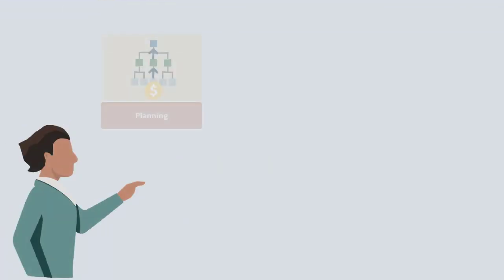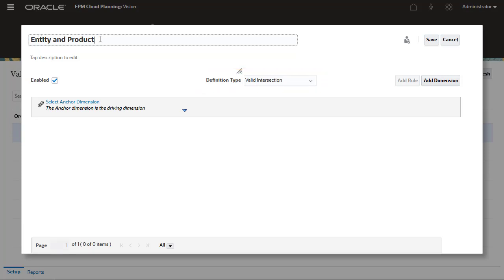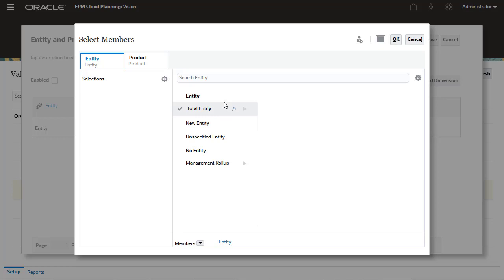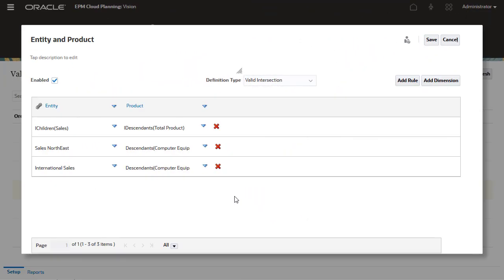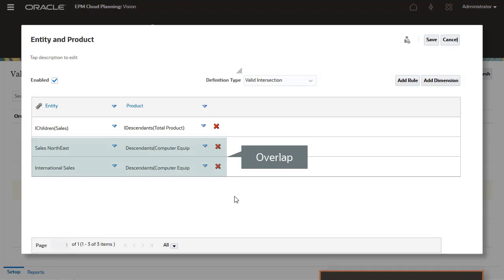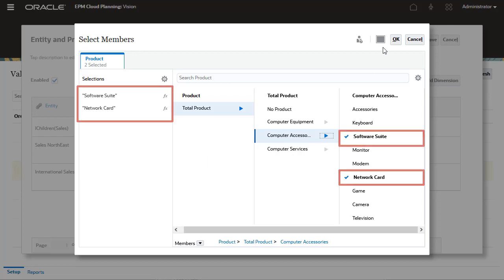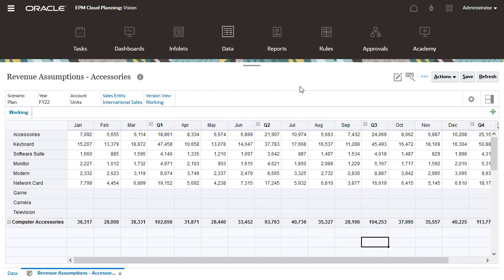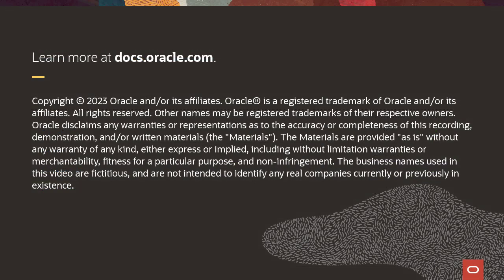Managing Valid Intersections in Cloud EPM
Learn how to define valid intersection rules that filter or restrict cell intersections during data entry or when selecting with runtime prompts.